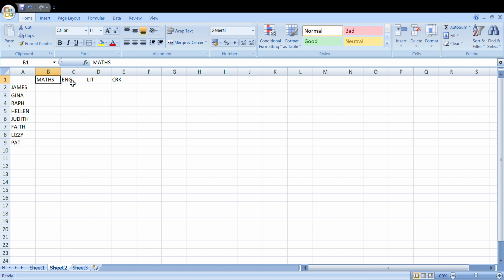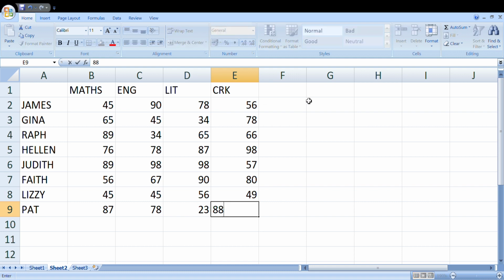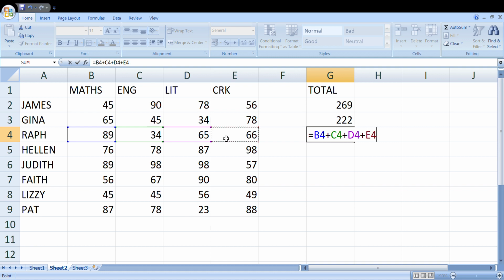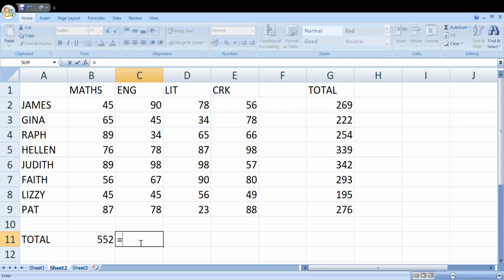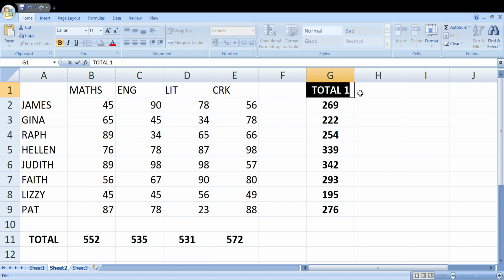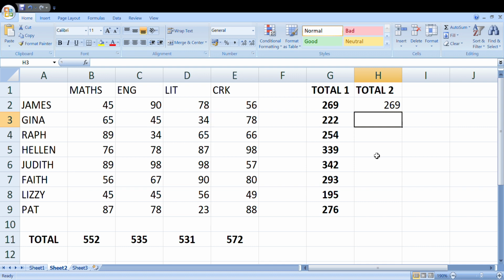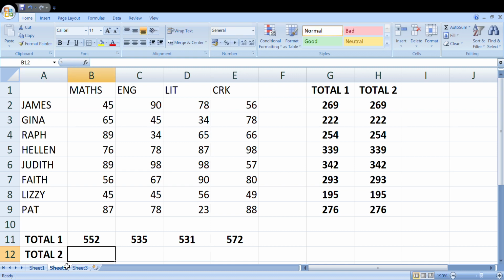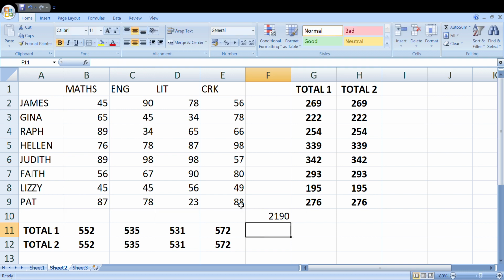Calculations in Microsoft Excel 101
How to carryout calculations in Microsoft Excel.